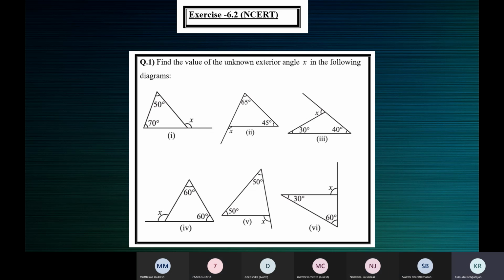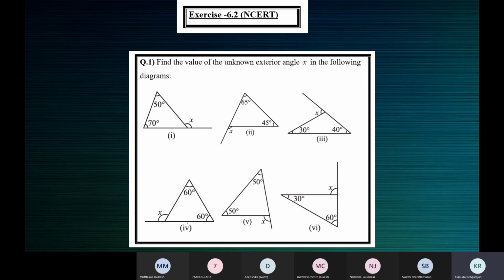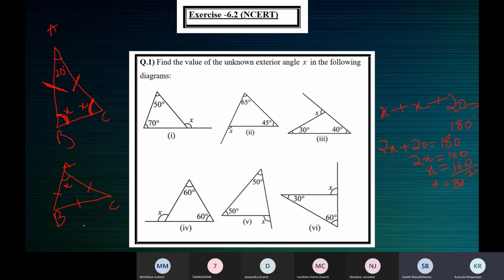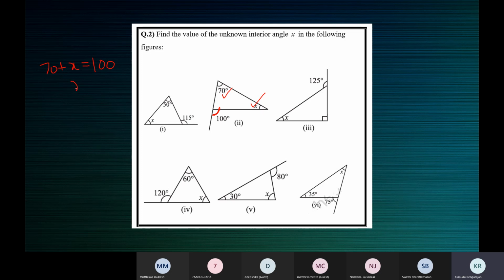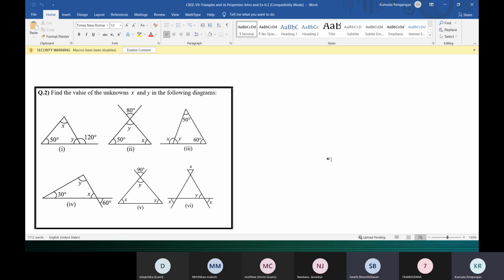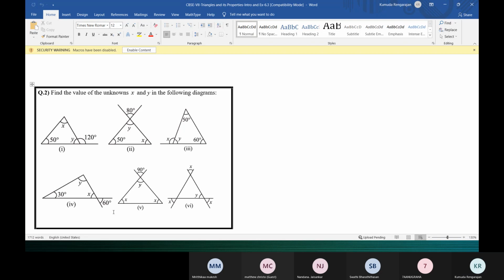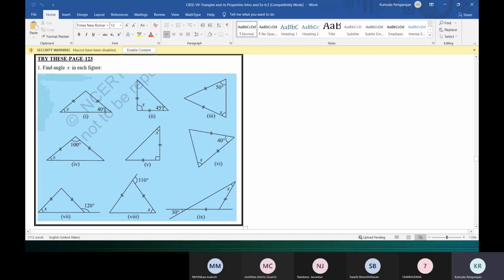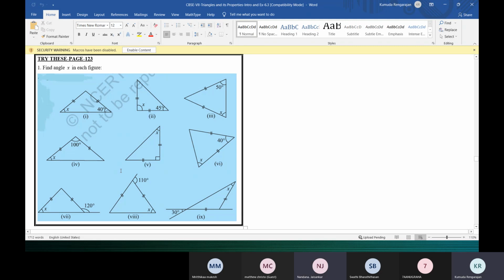Triangle and its properties-CBSE-VII-Meeting Recording(01/10/2021)